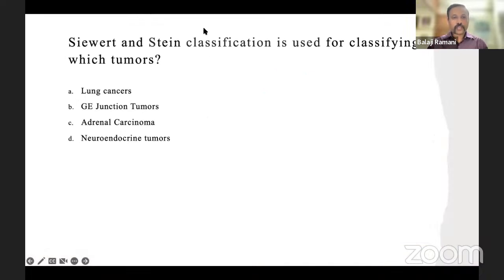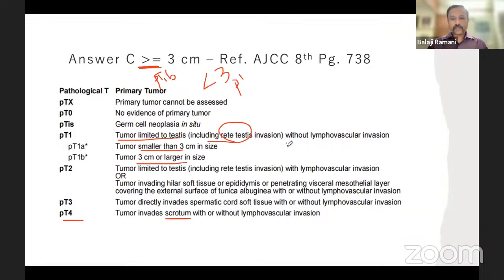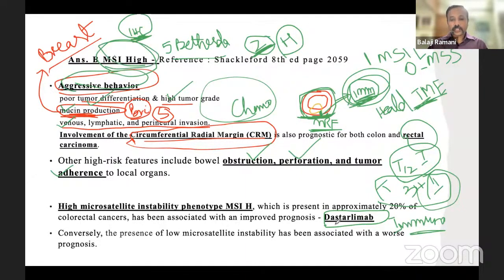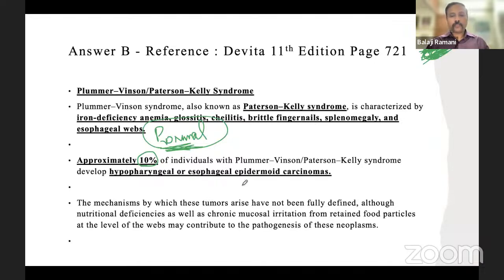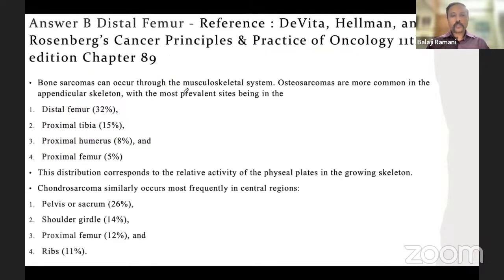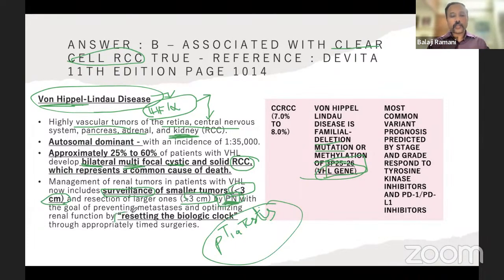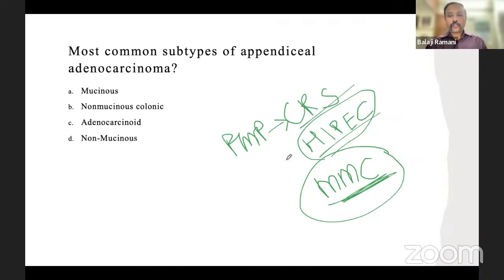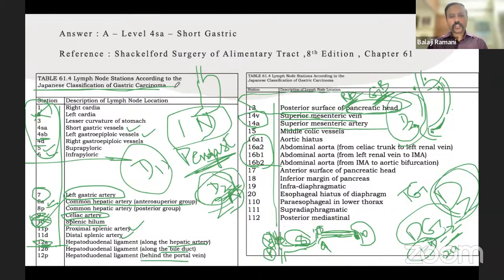INI SS '23 MCh Surgical Oncology GT 3 Discussion by Dr Balaji Ramani